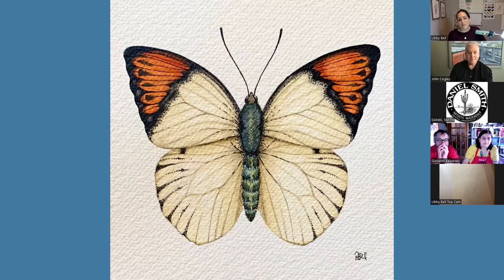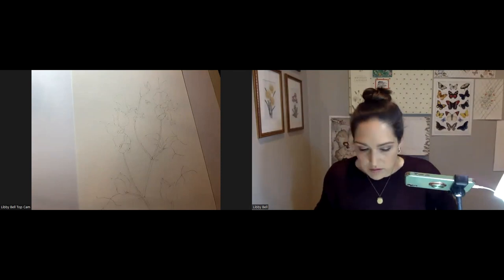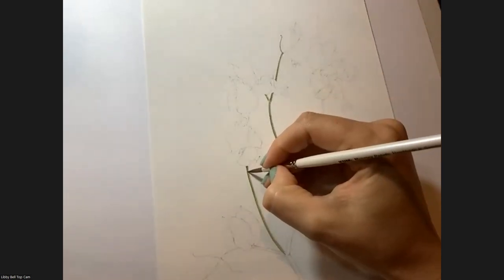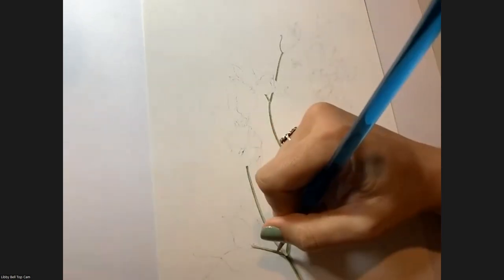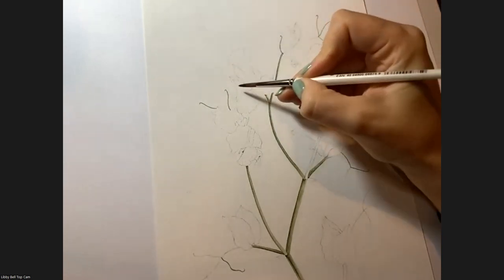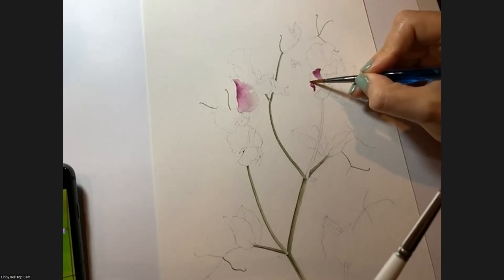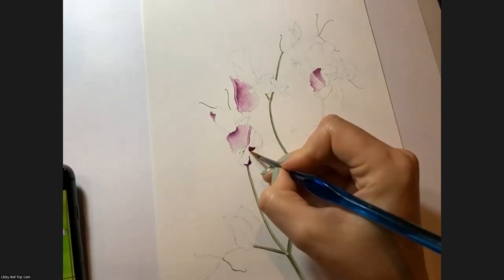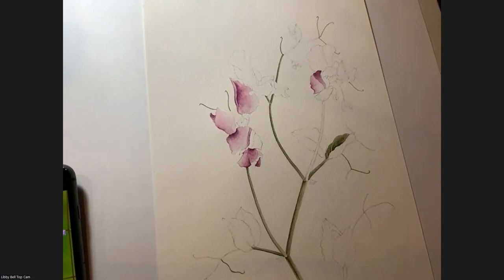Live with John Cogley and Libby Bell